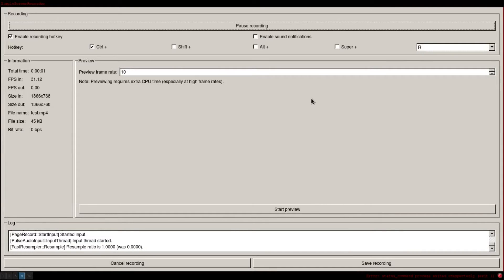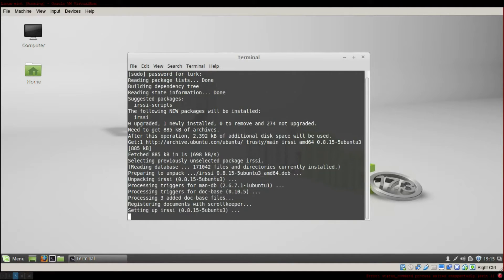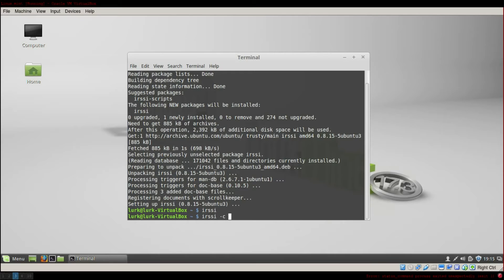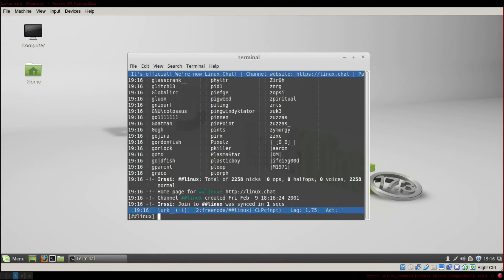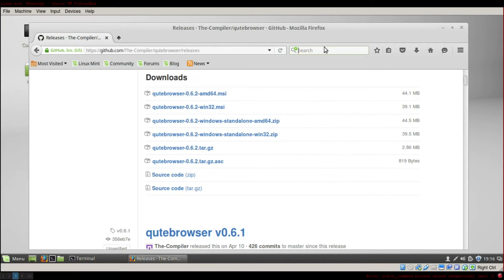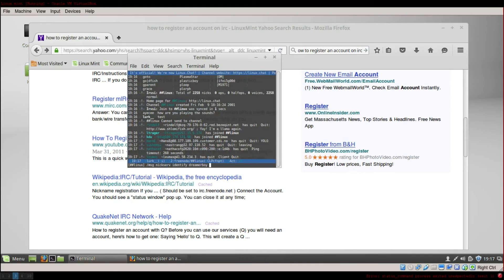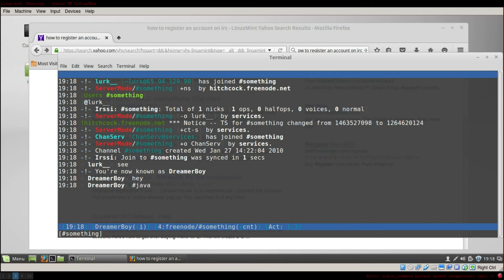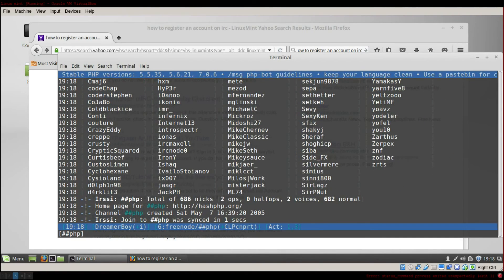Linux Course 009 - How to join the secret community; IRC & IRSSI Tutorial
Today I am going to show you how to join irc.freenode.org, you want to use irssi as it is a safer irc client that will make you less vulnerable to malicious attack online